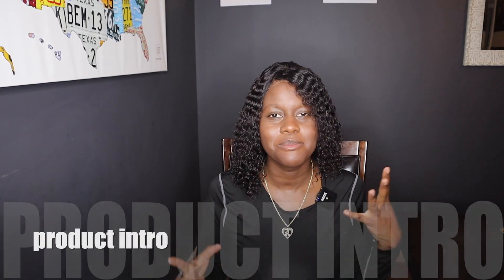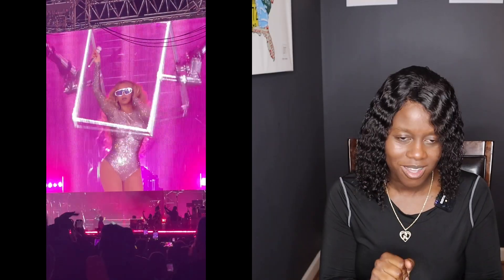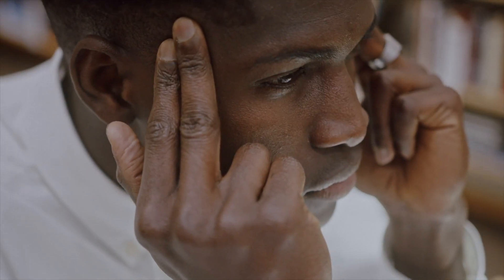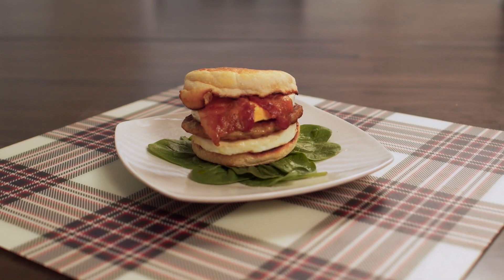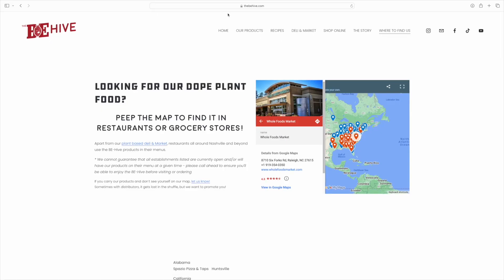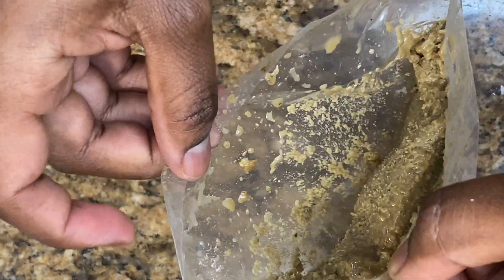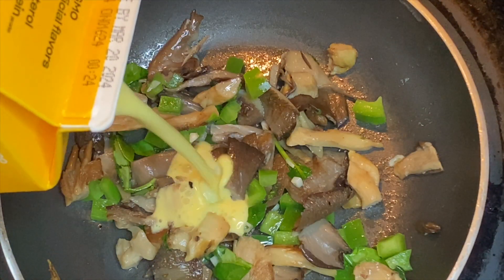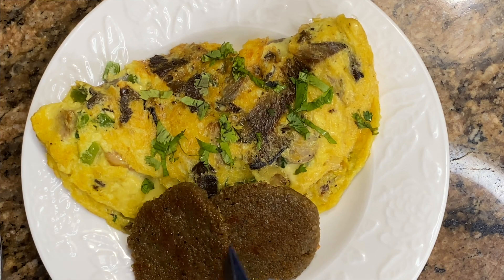Vegan breakfast sausage | BeHive plant based breakfast sausage review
Is BeHive plant based sausage worth it? Check out my review for details and my thoughts on this product! I’ve got you covered if you're crunched for time. See timestamps below  ;)

Timestamps:
00:00 Product intro
00:30 Taste
00:36 Texture
00:49 Cost
00:53 Location
01:06 Cook time/my experience!
01:43 Closing remarks
01:58 Next Saturday video preview

Equipment:
Camera: EOS M50 Mark II EF-M 15-45mm